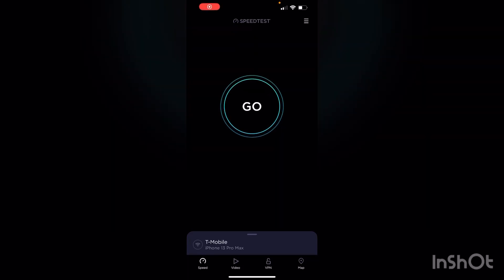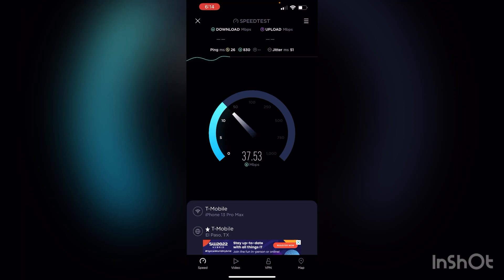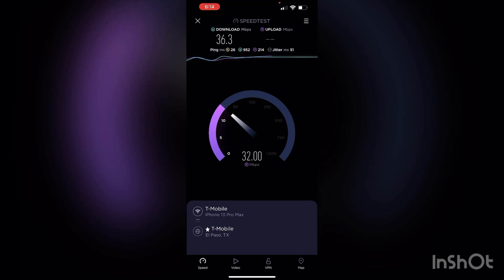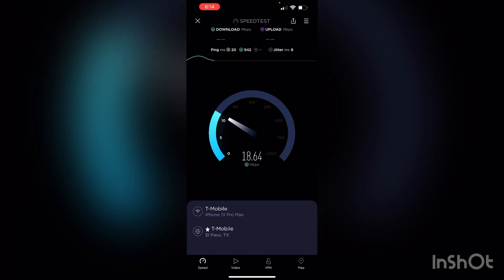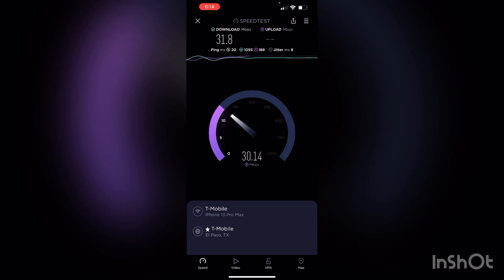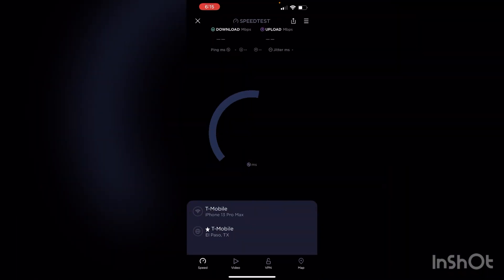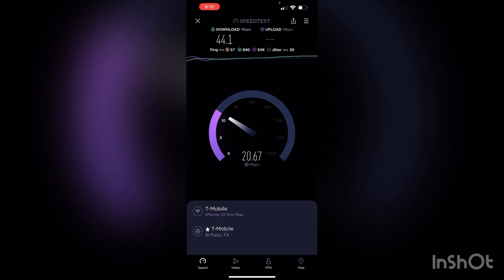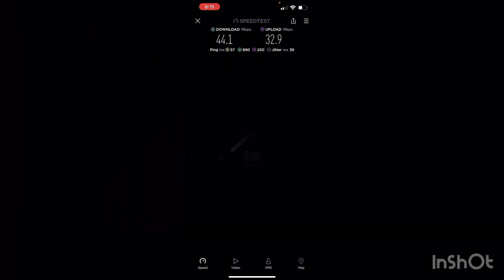T-MOBILE | T-MOBILE HOME INTERNET UPDATE ❗️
Update

TheTechxtremist